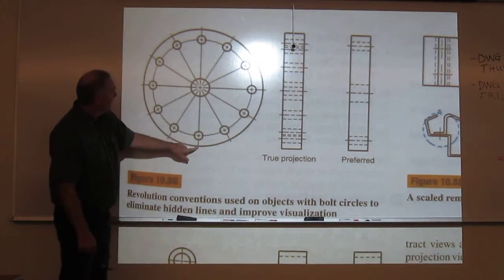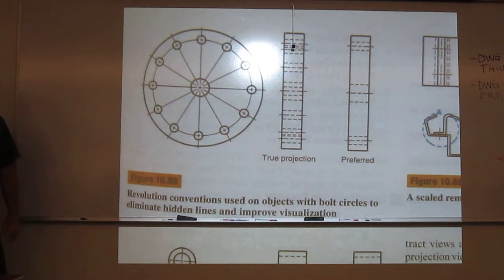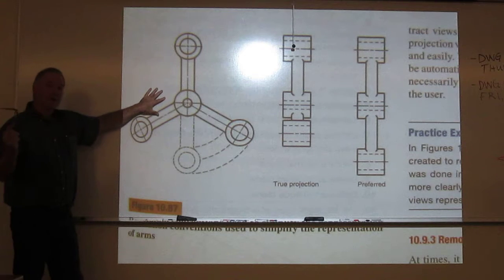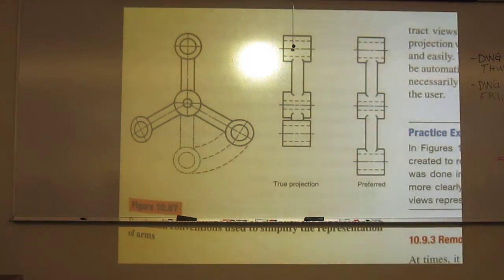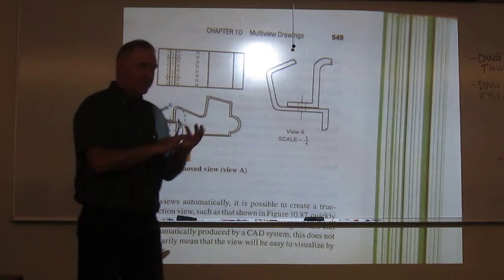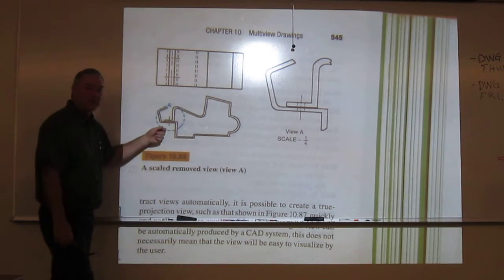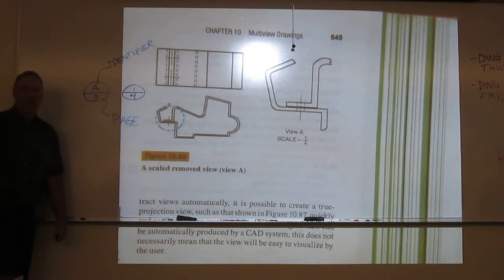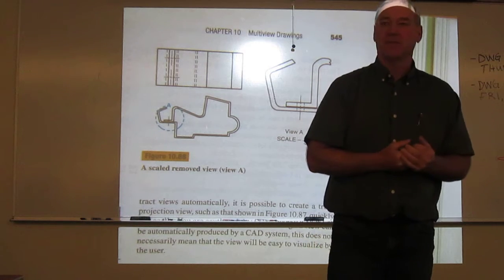Lecture 10-15-18 Part 2